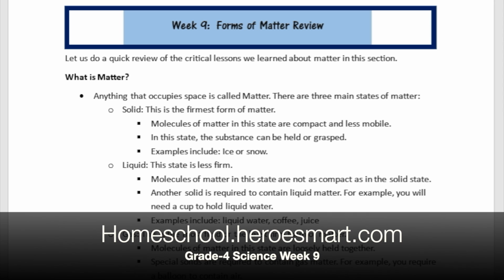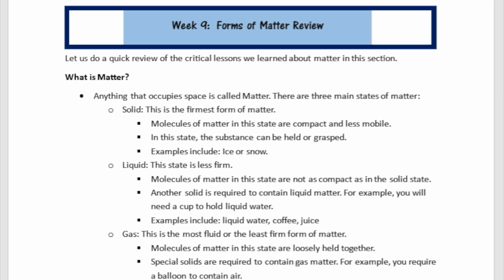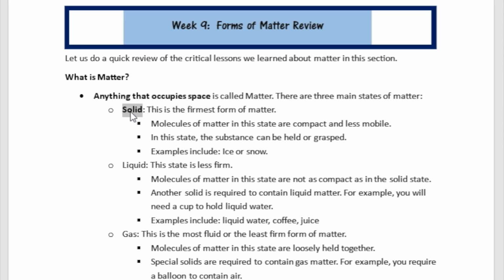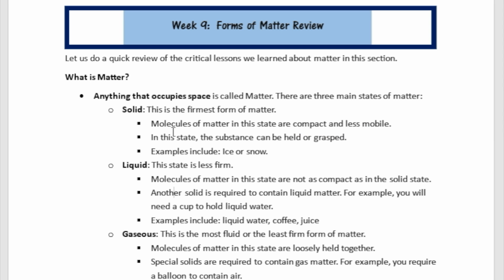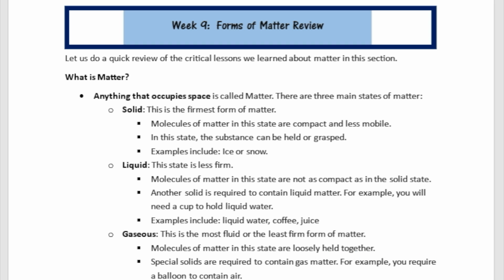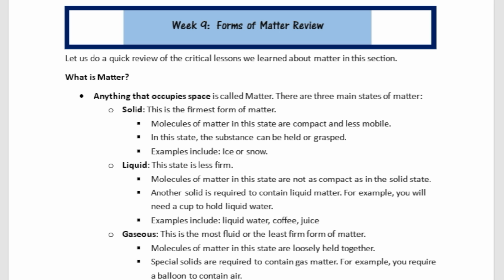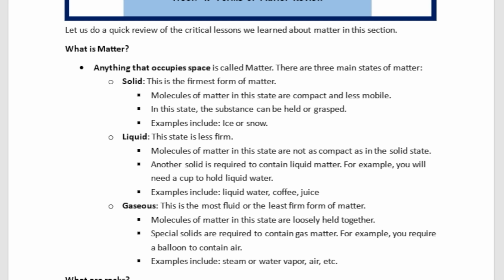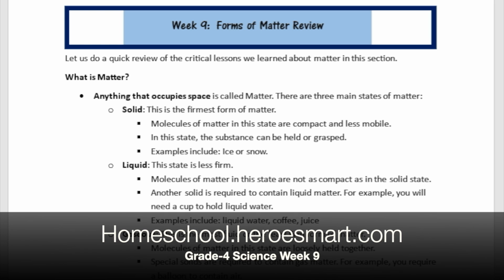Grade 4 Science Week 9 - Free Homeschooling Video